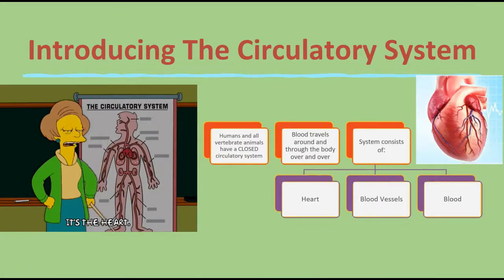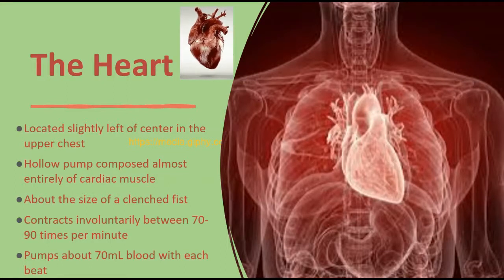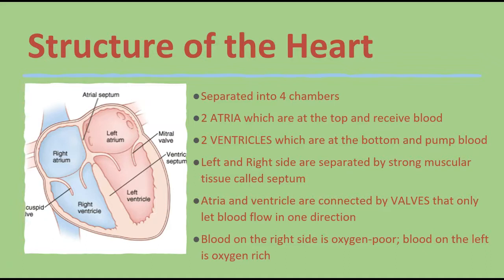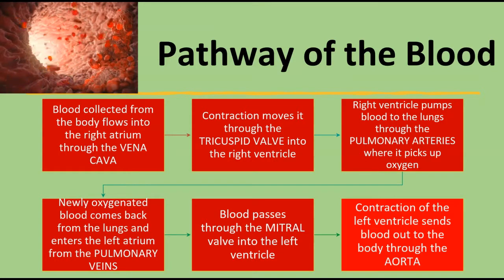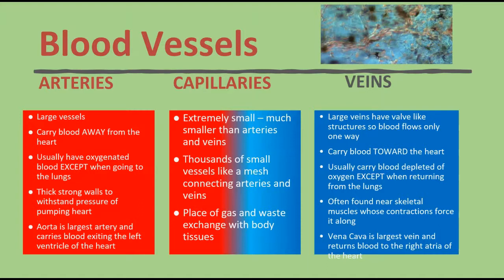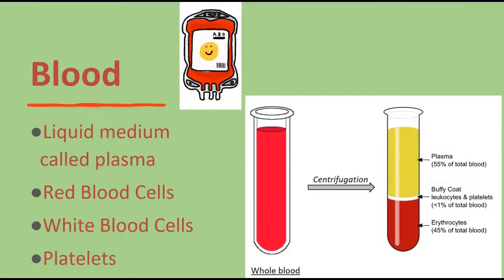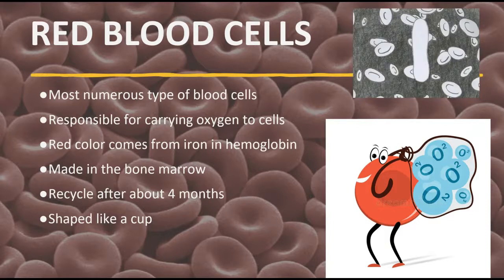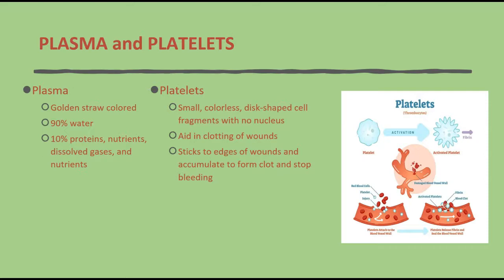4.2: Circulatory System Notes Lecture